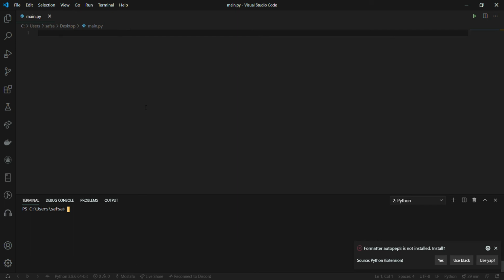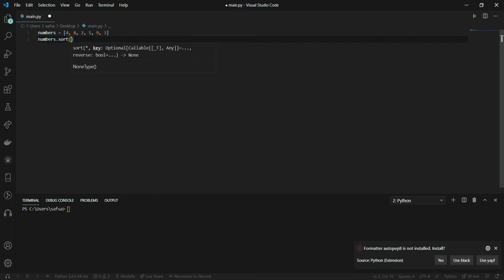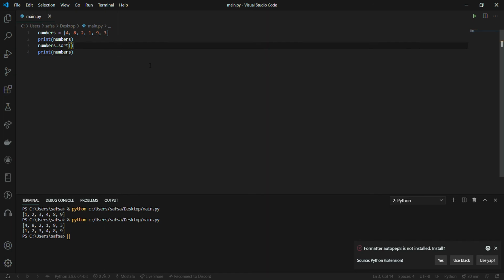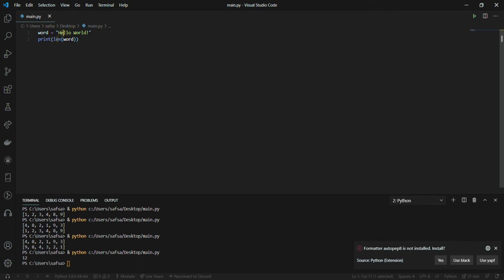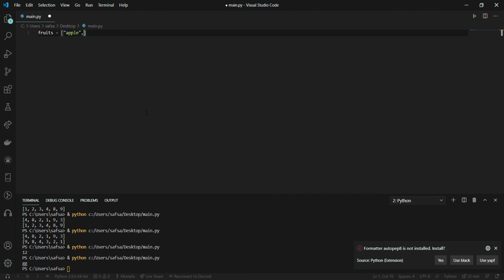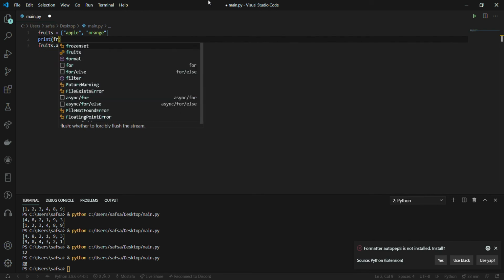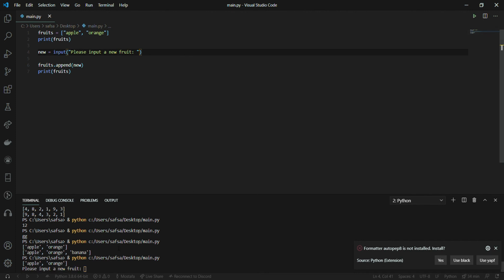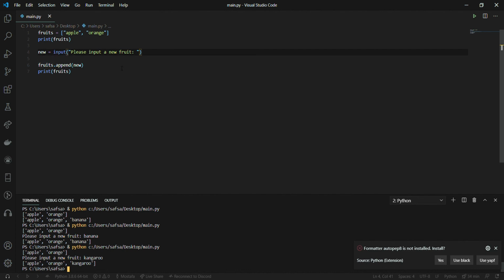AV Python Workshop #8 - Pre-Defined and Built-In Functions